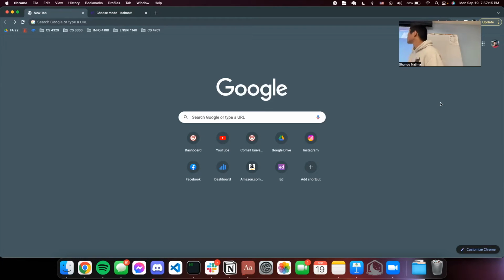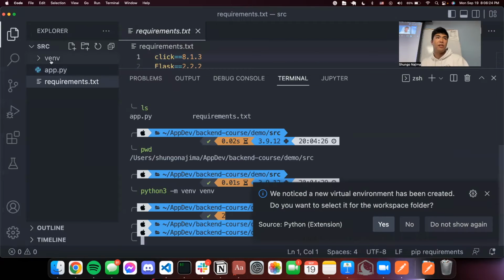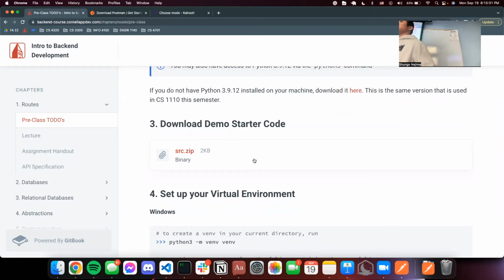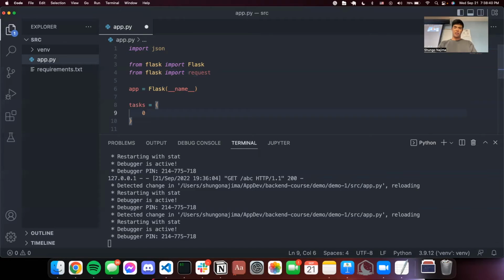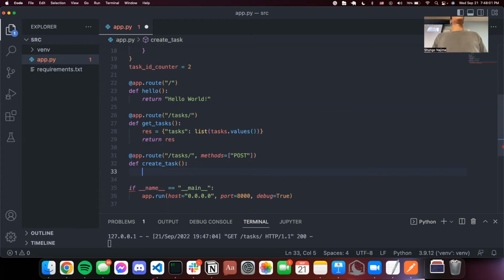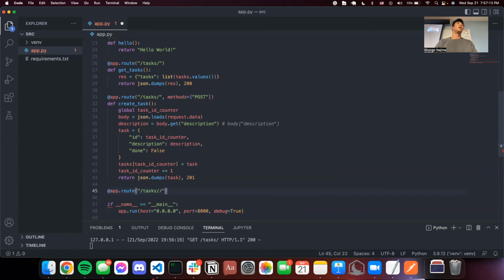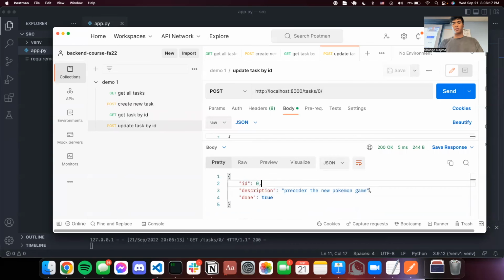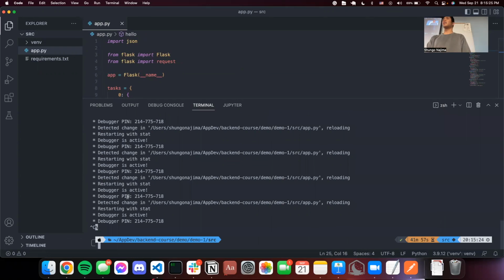Intro to Backend Development: Demo 1 - Routes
Timestamps:

Demo (Monday):
0:00 Backend Textbook
3:20 Terminal Commands
7:23 Setting up a Virtual Environment
11:50 app.py Explanation

Demo (Wednesday):
19:00 Monday recap
23:00 Flask syntax
25:09 Imports + creating data (setup)
29:35 Get all tasks endpoint
32:28 Creating task endpoint
32:56 Postman setup
35:53 Creating task endpoint (cont.)
45:28 Get task by id endpoint
50:04 Update task by id endpoint
55:08 Delete task by id endpoint
59:14 Documentation
1:01:28 Exporting Postman collections